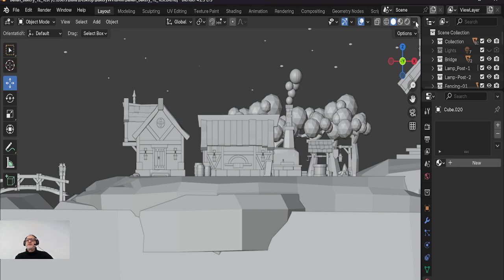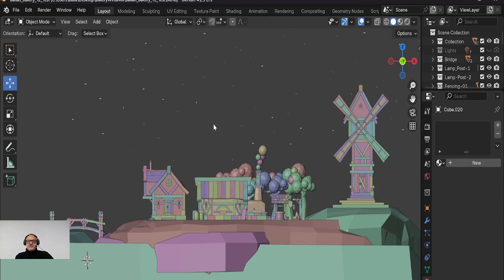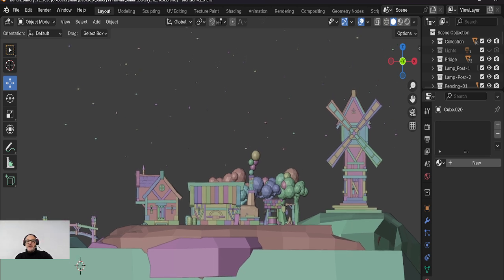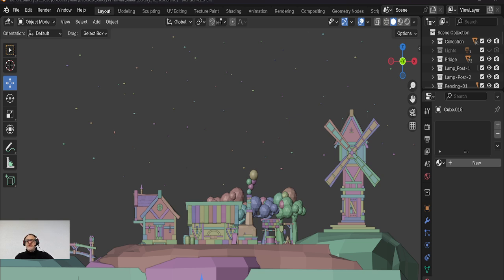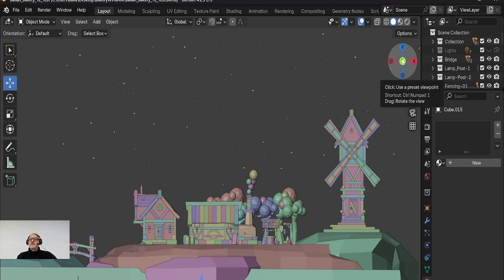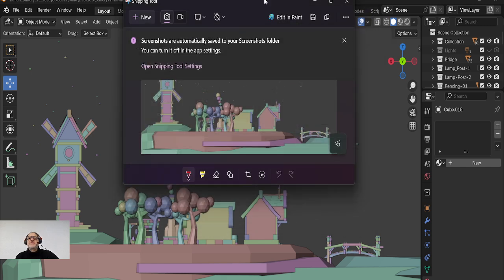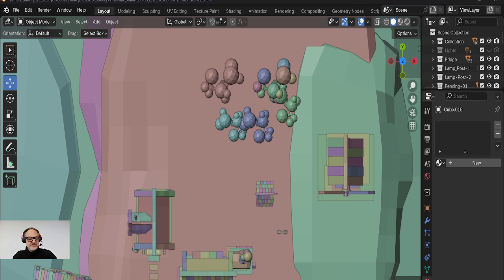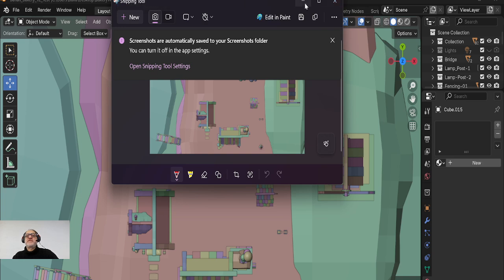Blender Orthographic Views with Random Colors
Blender Orthographic Views with Random Colors (colours)
Generating our Orthographic Views with Randomized Colours- really fun to do!